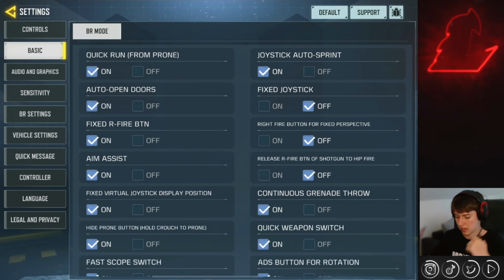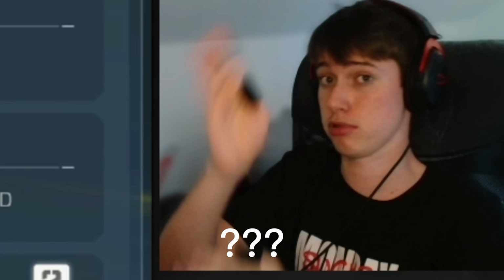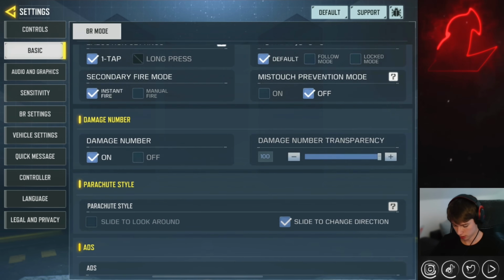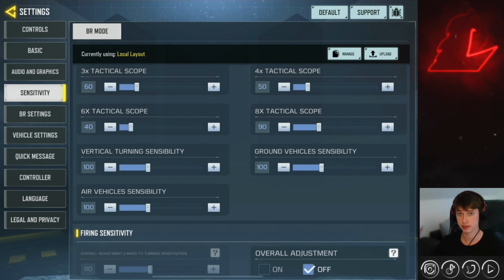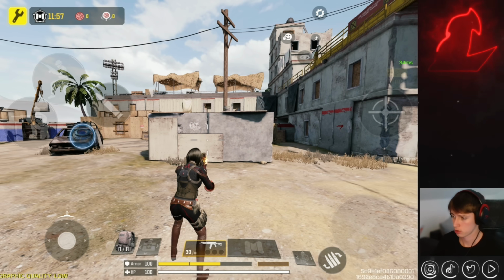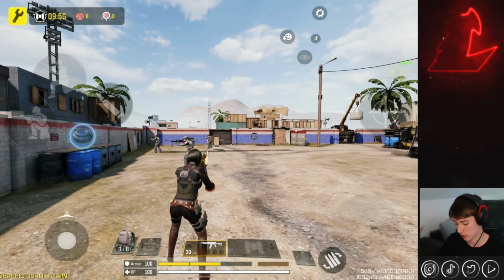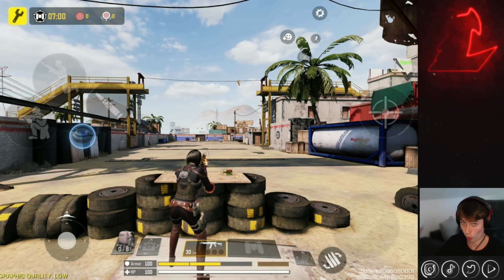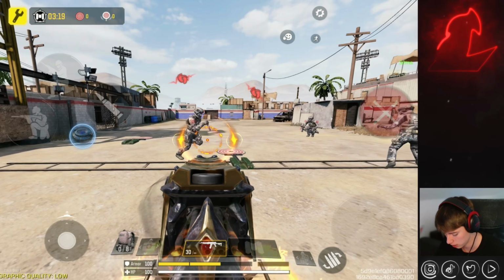This Is How I Mastered My Aim In Call of Duty Mobile Battle Royale | Tips And Tricks Settings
►My Device: Ipad Pro 11
►More Devices: Ipad Pro 12.9
►Amazon USA
►Finger Sleeves
►Tablet Stand Holder

Become a Member on my Channel and get your Role on our Discord Server